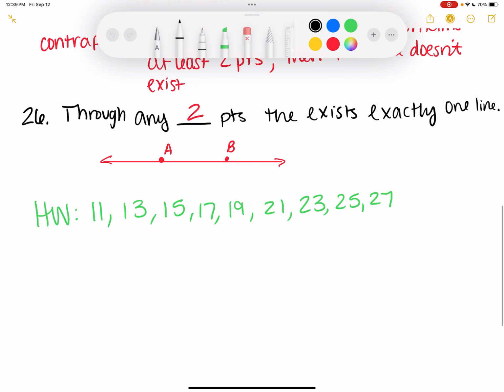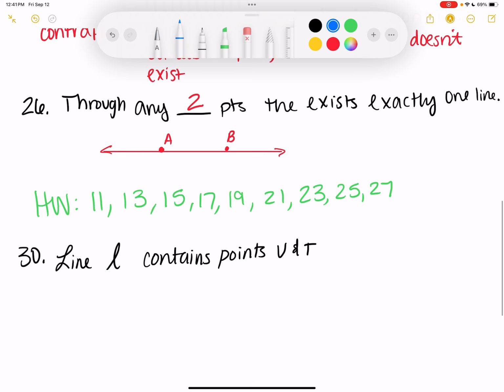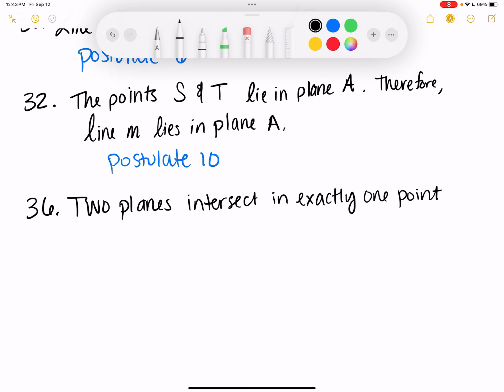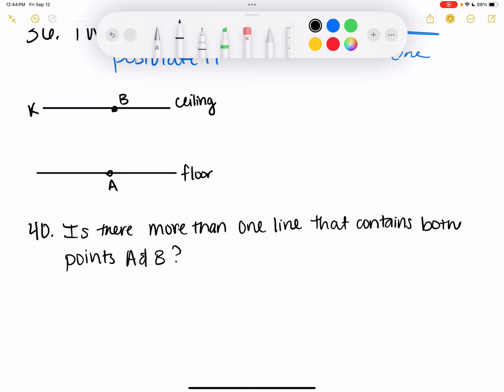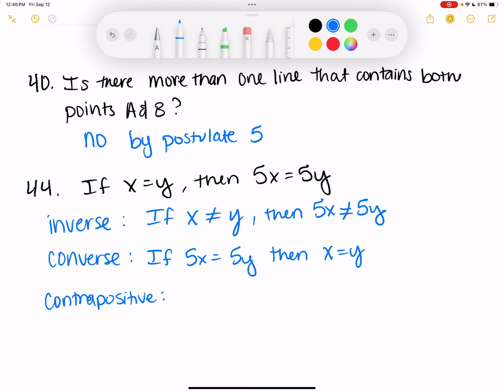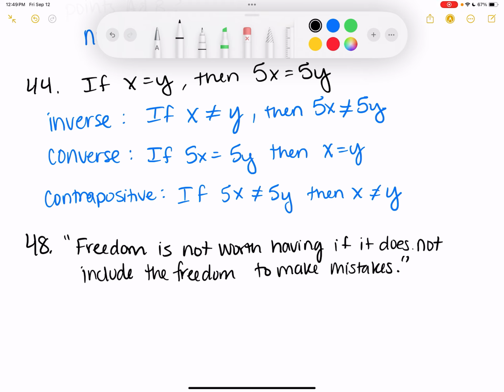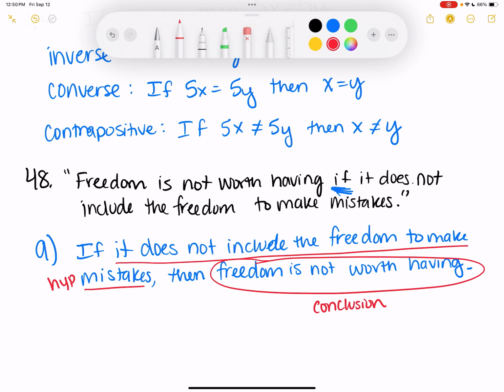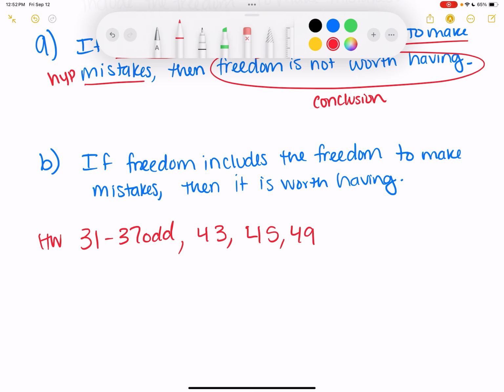Geometry 2.1 Conditional Statements part 2